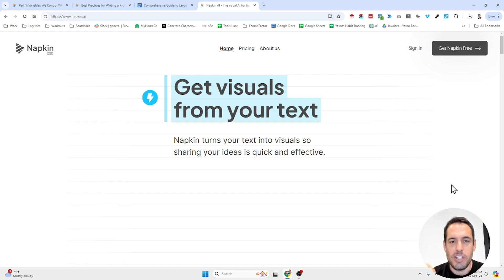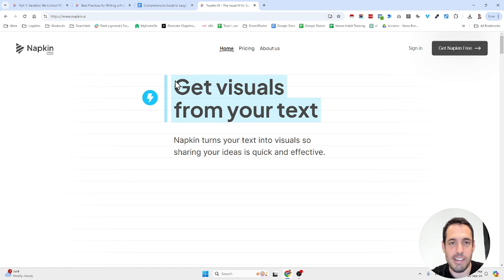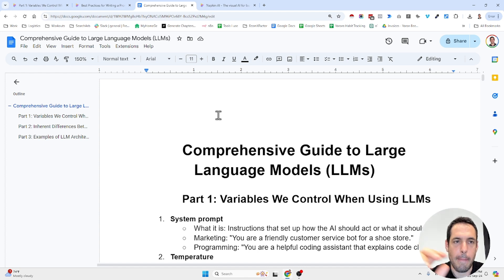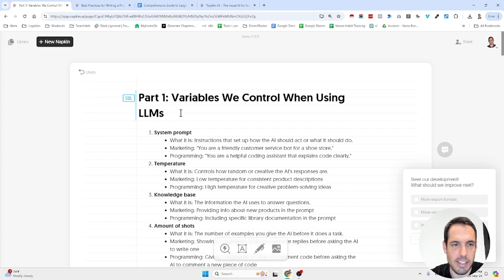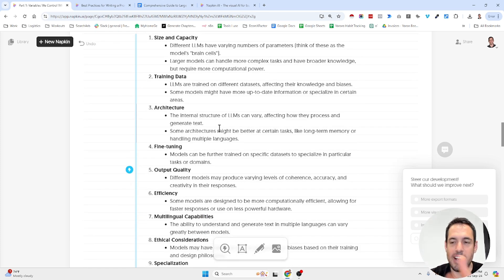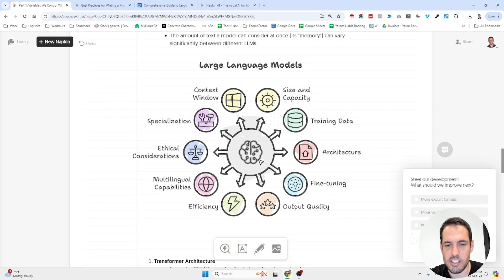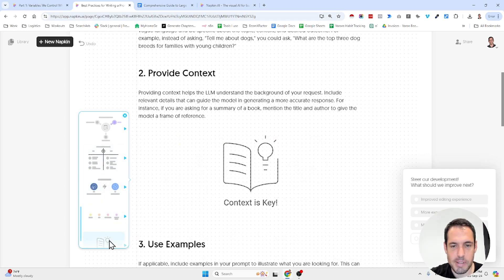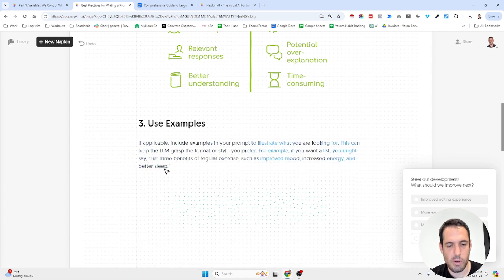Let AI Generate Visuals For You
Hey👋

In this specific video I'm exploring a new text to image solution.

🌐Links
✅Come say 'Hi' over Linkedin: